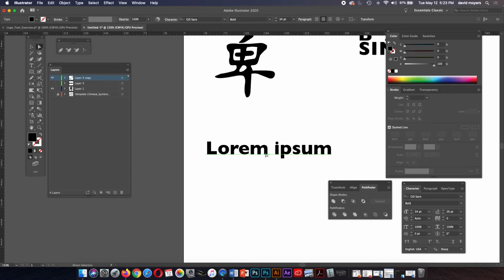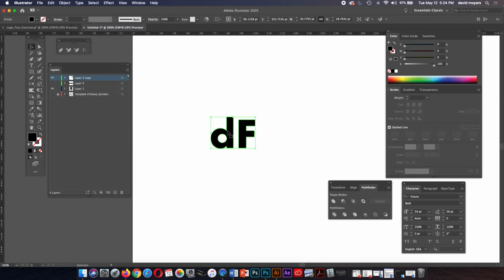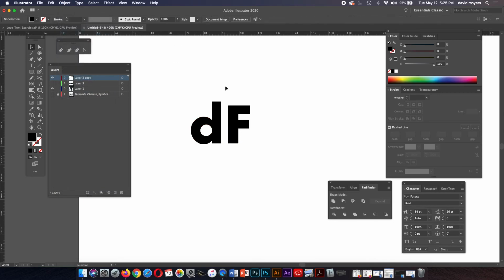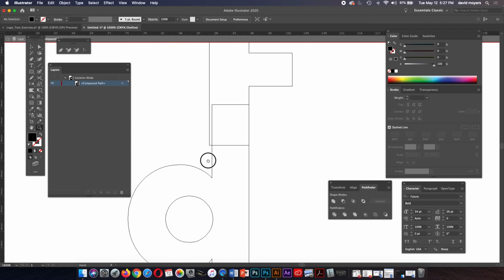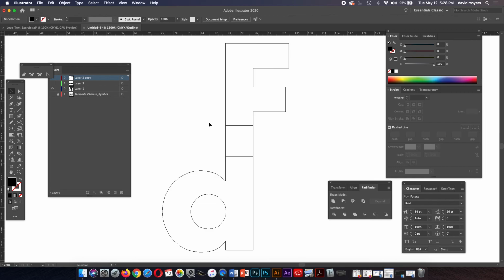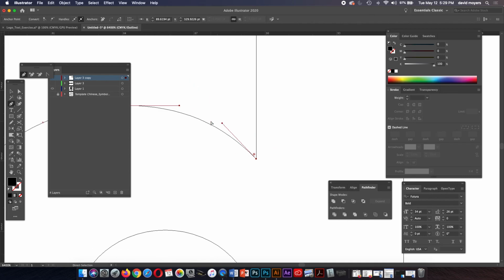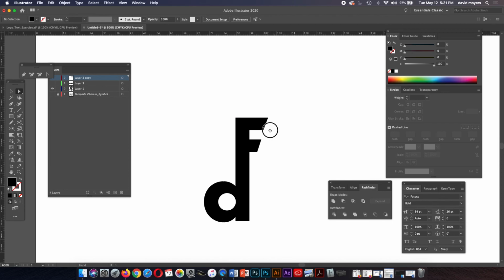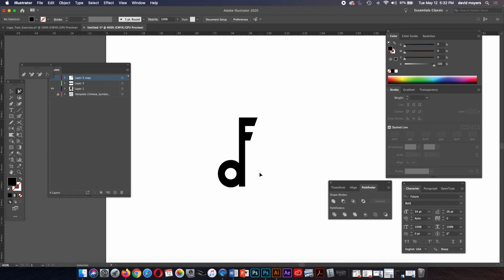Combining Letter forms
This video shows how to combine two letter forms using the Pathfinder tools.